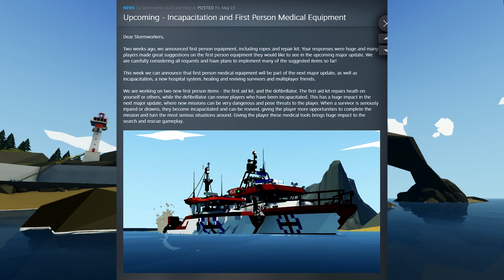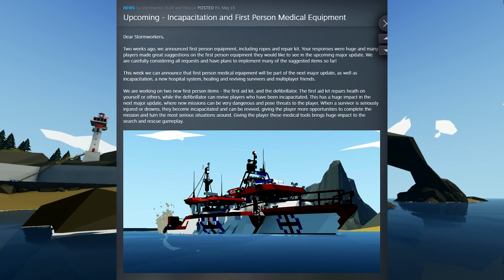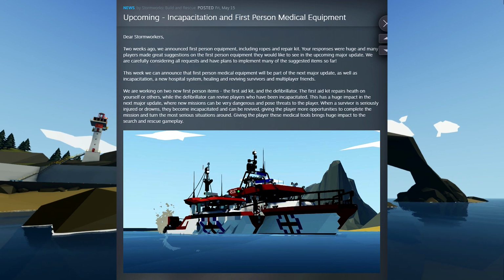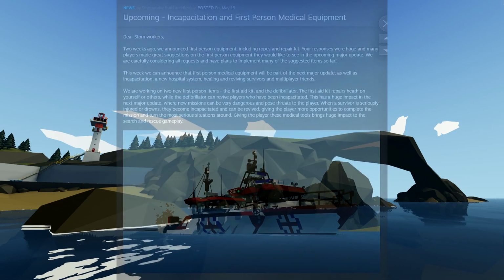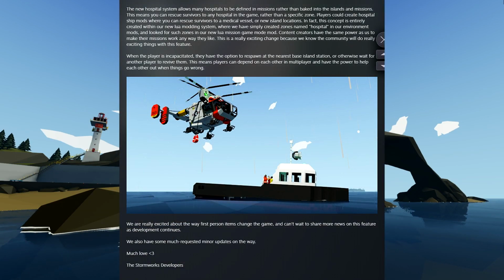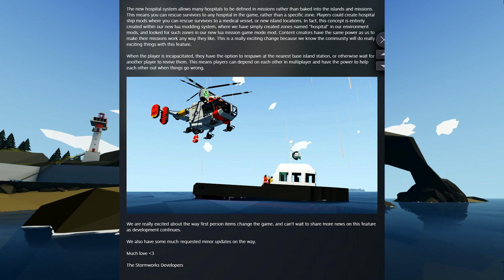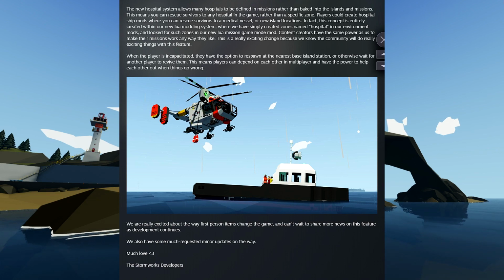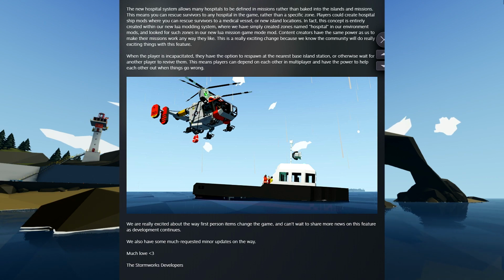NEW Medical Equipment!!! - Update News - Stormworks: Build and Rescue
Today we look at the most recent news update from the developers (Link Below). I read through the post and discuss various aspects to it. Let me know what you guys think in the comments! What do you want to see in the next minor/major updates?

Streaming live on Twitch everyday 8pm BST